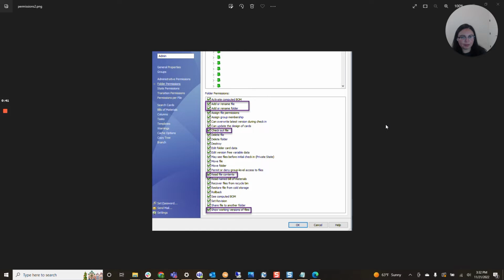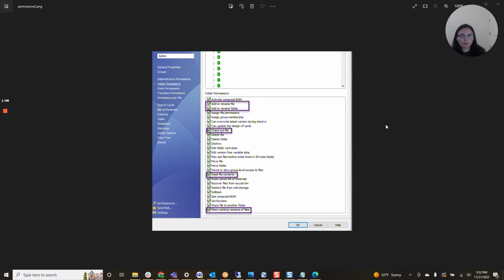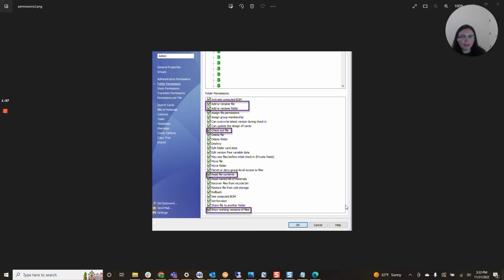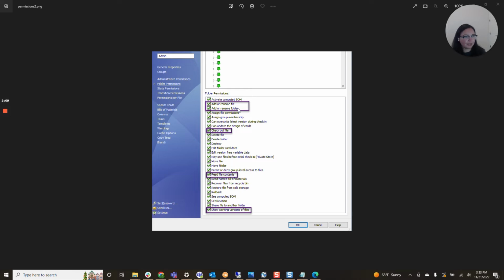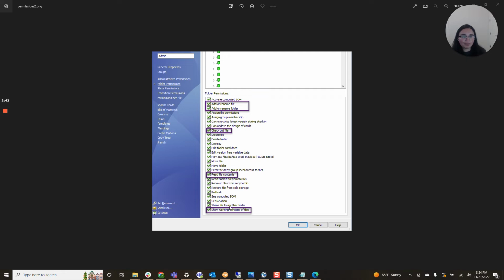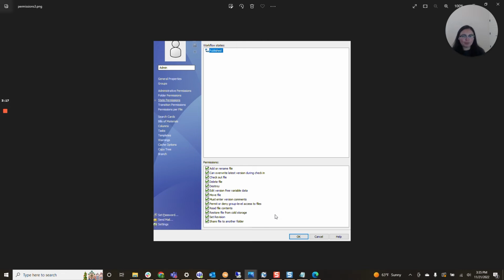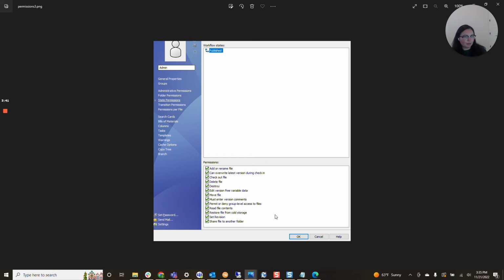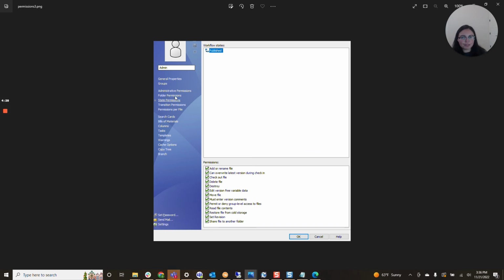Solidworks PDM Help - Guide to Setting Up Permissions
In this video, our SolidWorks PDM expert, Daniela, is showing you the basics of setting up SolidWorks PDM permissions. If you want to learn more about how to use SolidWorks and other tutorials, check out our SolidWorks playlist on our SPK and Associates YouTube channel.

Whilst the initial set up of SolidWorks PDM permissions can feel cumbersome, the tips provided above should provide a foundation to prevent user pain points. By creating PDM permissions at Group level you can also create bulk edits, access and revoke as required. Daniela will cover the following SolidWorks permissions:

00:00 Start
00:50 - Adding Rename File And Rename Folder
01:13 - Checkout File
02:22 - Read File Contents
02:50 - Show Working Versions
03:27- State Permissions And Transition Permissions

Watch the video for a step-by-step walkthrough.

SPK and Associates is a leading woman-owned Engineering & IT Services Company that serves product development teams. For over 20 years, we have been helping our customers to harness technology to optimize engineering and attain their business goals. We understand the systems, processes, data and applications critical to successful engineering, and dedicate ourselves to helping you build, test, and release your products faster and better. Our core expertise covers four functional areas: Product Lifecycle Management (PLM, PDM, QMS, MCAD, ECAD); Software Lifecycle Management (ALM, DevOps); Cloud for Engineering (Infrastructure, Security); Data Engineering and Analytics.